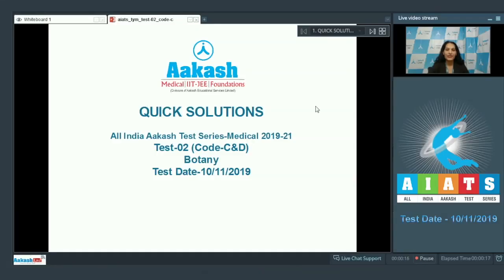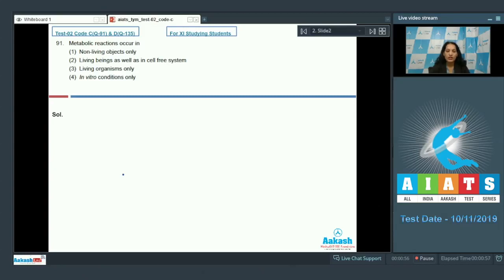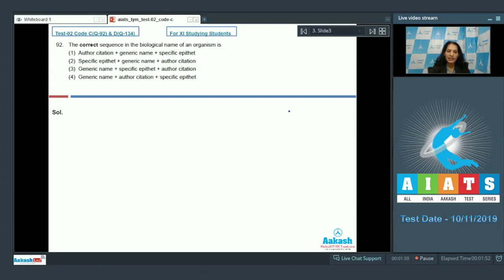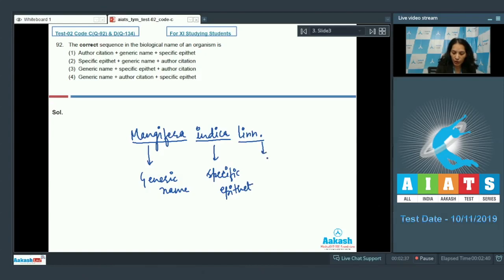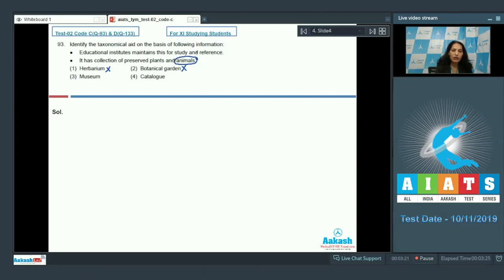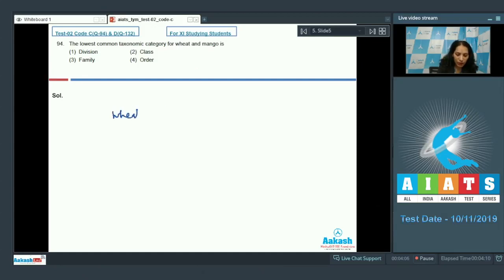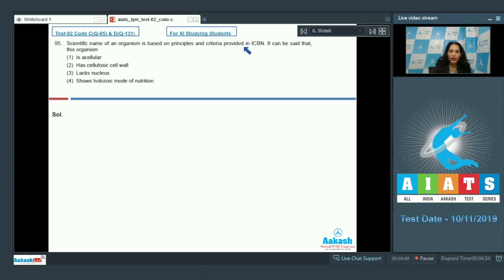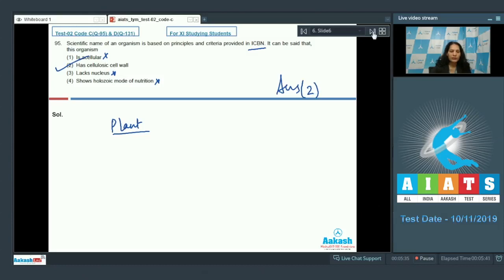AIATS TEST 02 Code C D For XI Studying Students BOTANY MEDICAL 2019 21 Q91 to 95